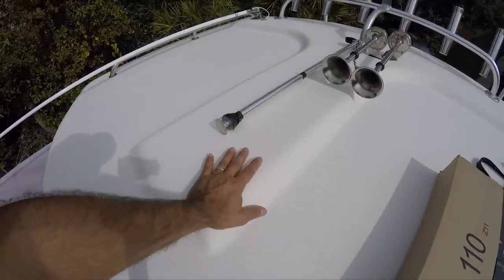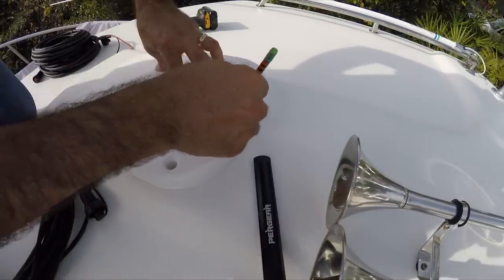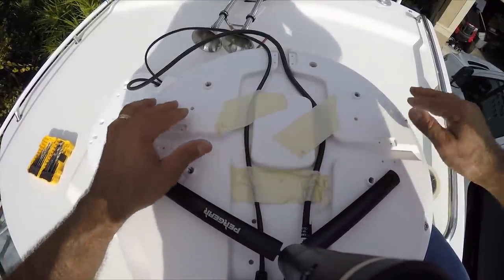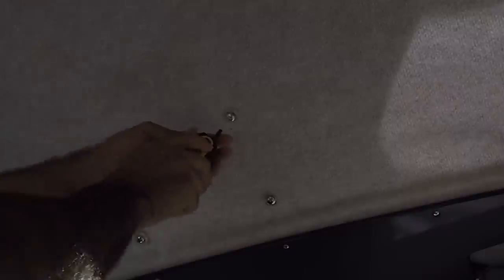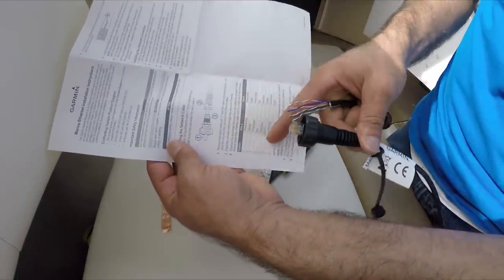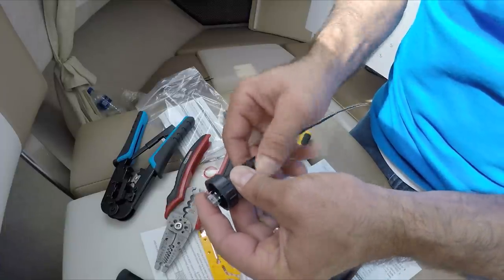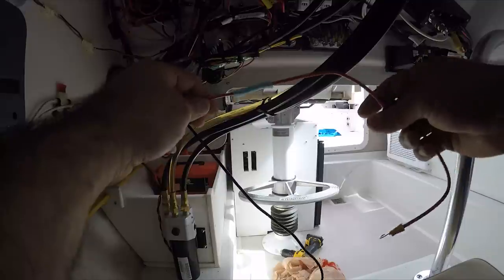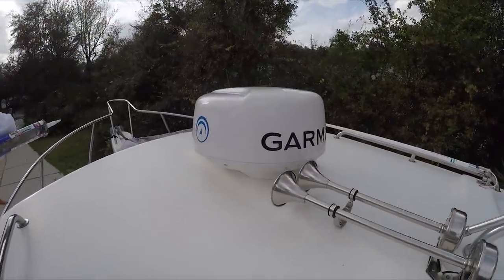Garmin Fantom 18 Radar Installation Crooked PilotHouse boat DIY